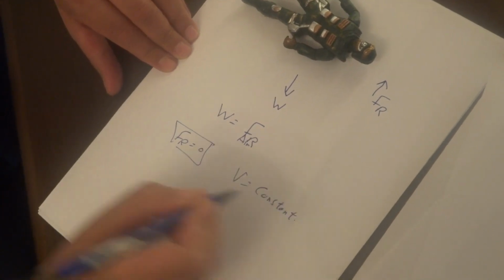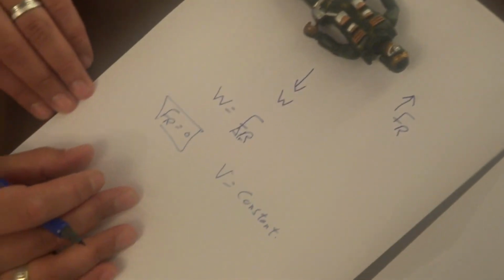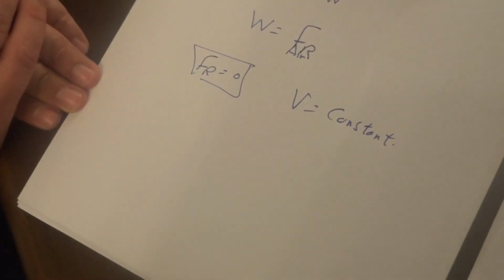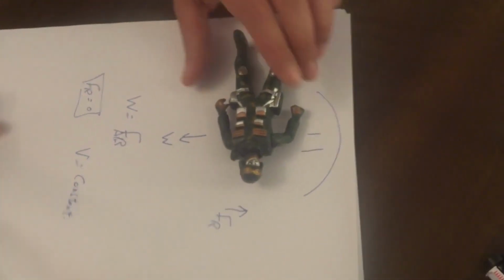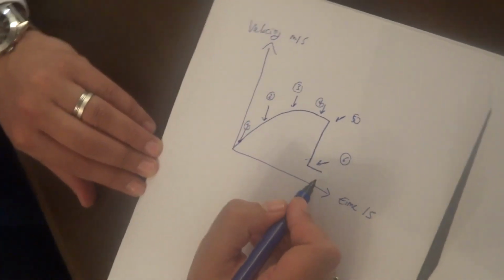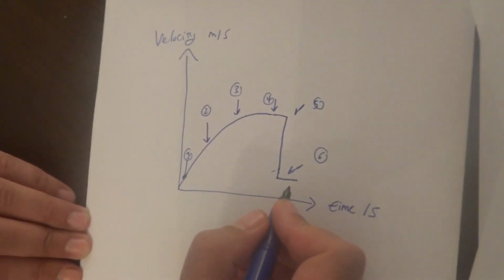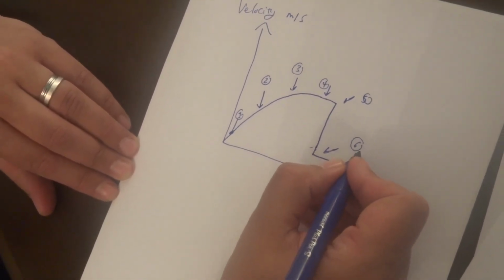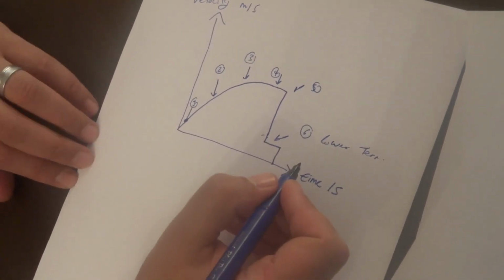Terminal velocity demo Physics for IGCSE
a creative Demo for the lesson terminal velocity and free fall. Physics for IGCSE. Good luck